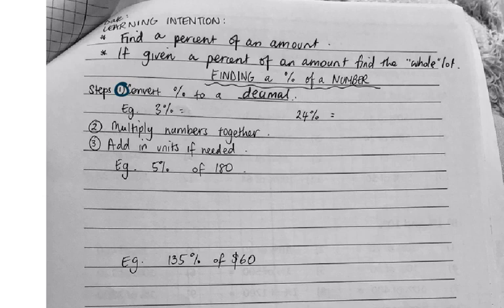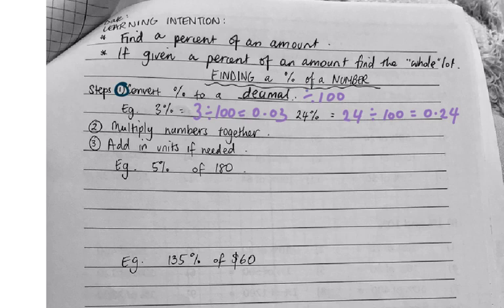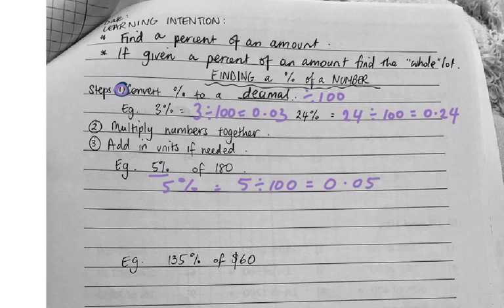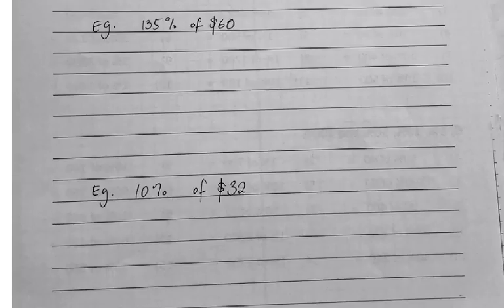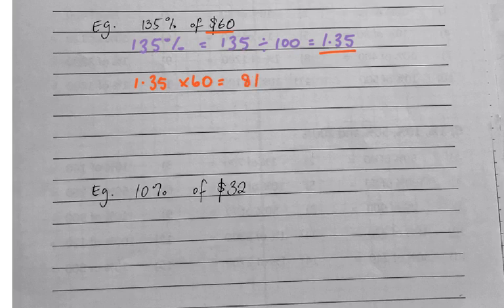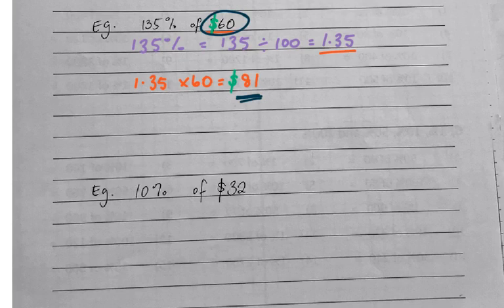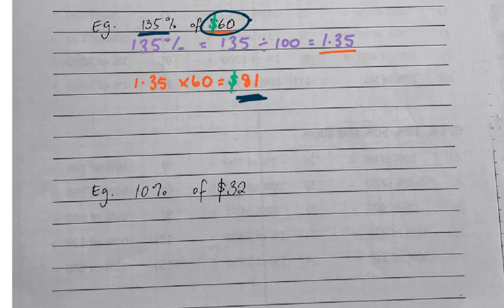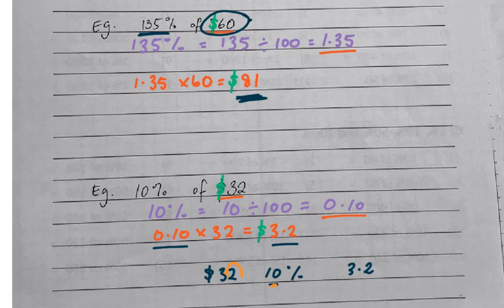Year 7 Maths - Finding A Percentage Of A Number